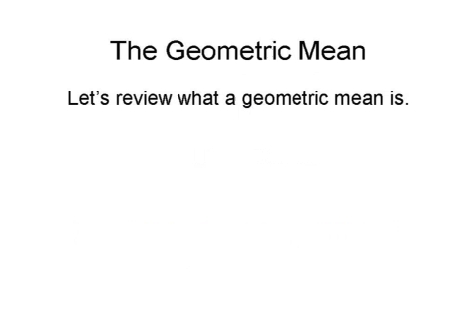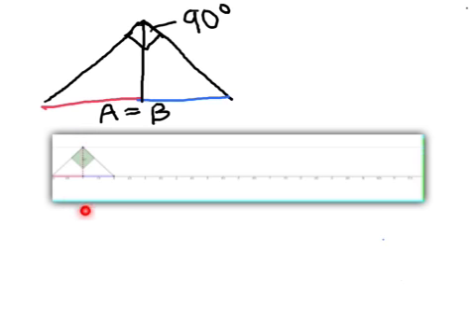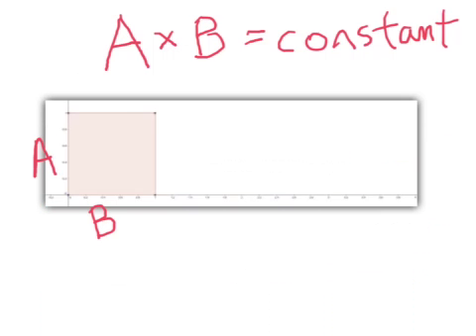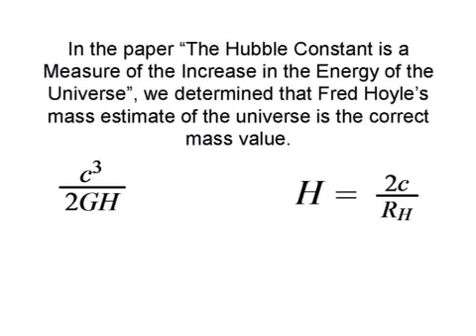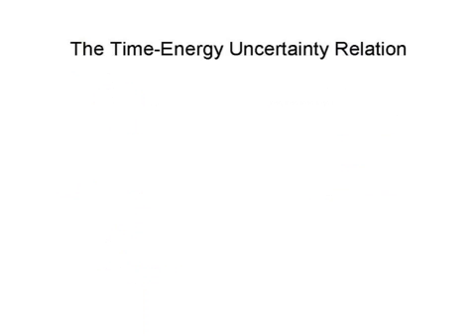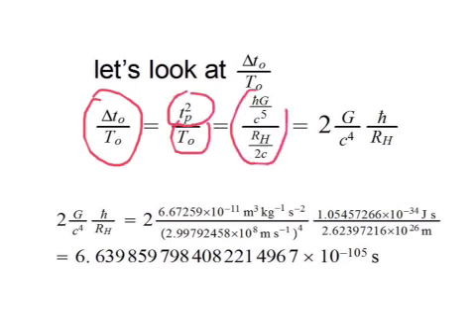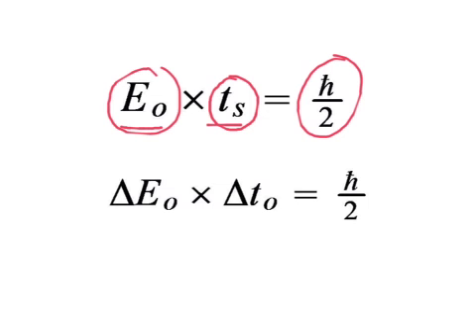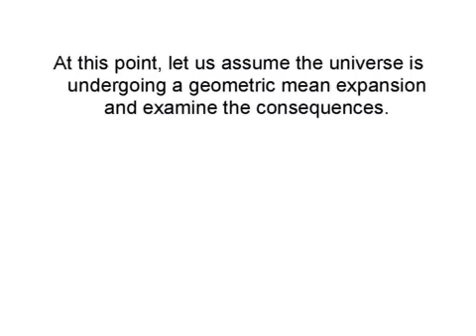A Universe from Itself: Part 1, The Revelation of Delta E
This is a video presentation of the first part of the paper "A Universe from Itself: the Geometric Mean Expansion of Space and the Creation of Quanta". Inserting our value of delta energy of the observable universe, from the Hubble constant paper, into the time-energy uncertainty equation gives us a surprising result, the Planck time squared. From this we start to explore the possibility that the universe is undergoing a geometric mean expansion, More at jimtassano.com.